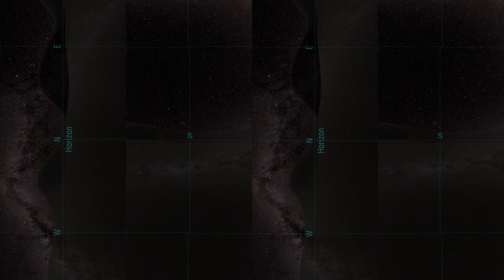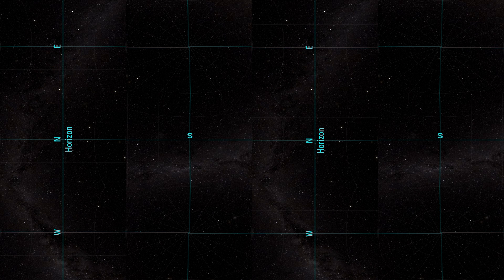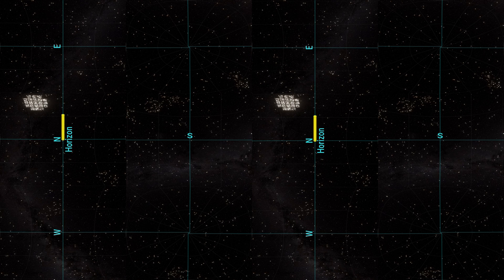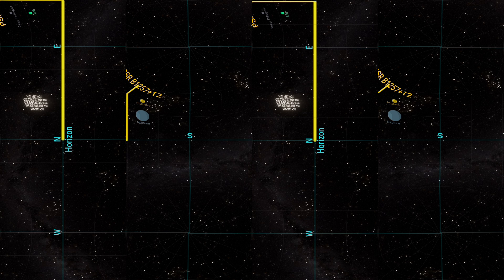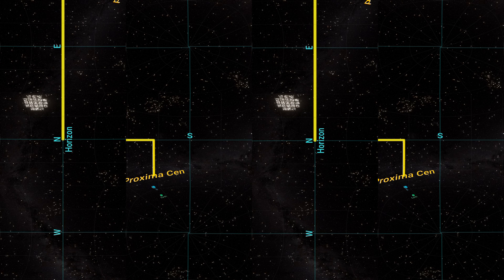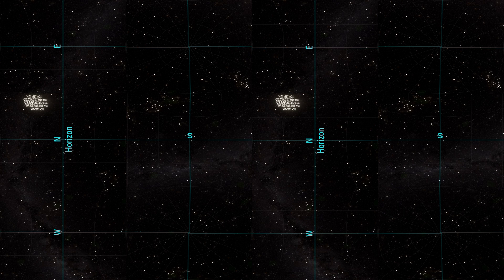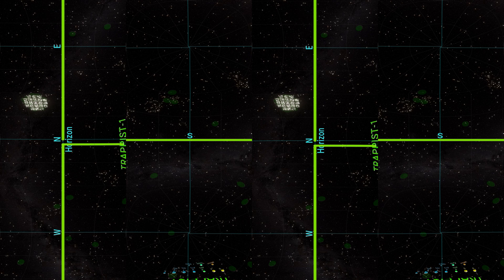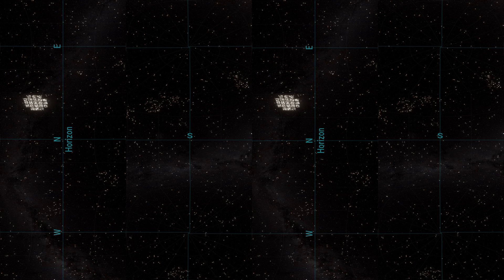🌌 All Discovered Exoplanets: A Narrated 360 VR Journey ✨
This is a narrated 360 VR Video Timeline of all the exoplanets that have been discovered so far.

This video uses Ambisonic with Head-Locked Stereo audio. For a better experience, use a VR Headset / Google Cardboard and a pair of headphones.

Credits:
• 📹 Video: Alan Zucconi
• 🎤 Narrator: Alan Zucconi
• 🔊 Sounds: Avnish Parker

Tools:
• 💻 Created with Unity 3D
• 🎬 Edited with Premiere Pro
• 📊 Data from the NASA Exoplanet Archive: